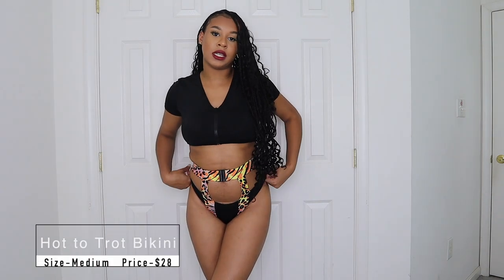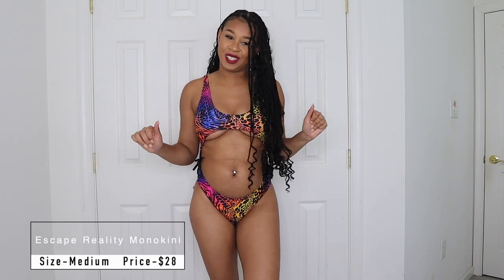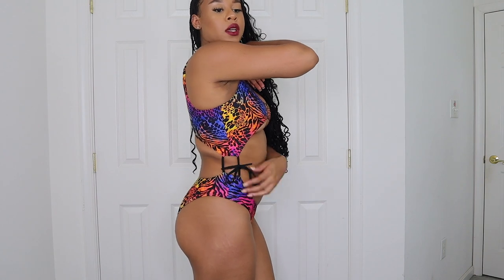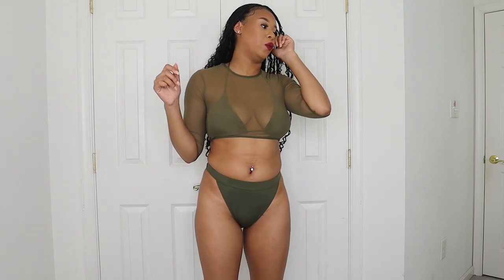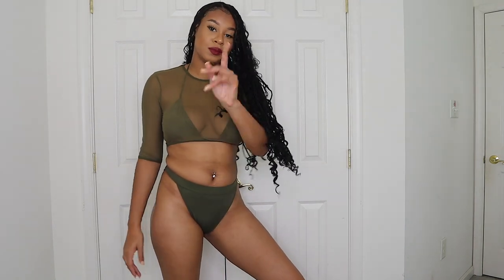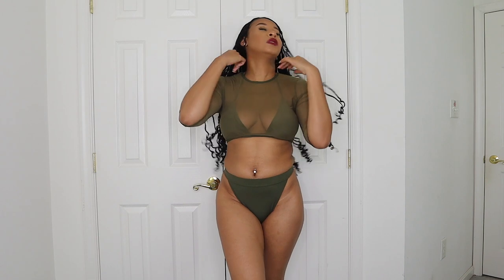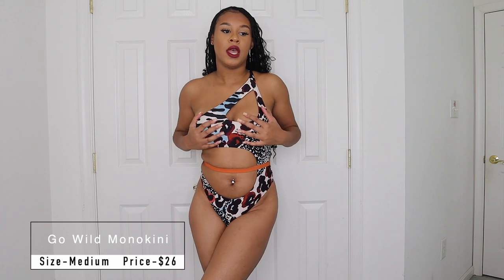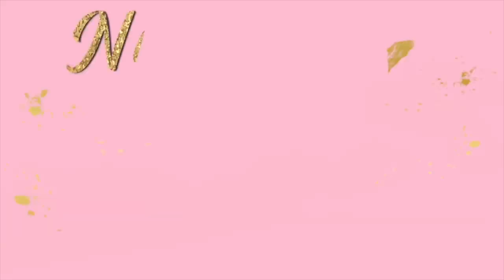ICONSWIM HAUL | VACATION WYA?!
I hope you guys enjoyed these cute swimsuits from IconSwim!

FAQ:
Height: 5'7
Measurements (for haul videos): Bust 37 1/2''     Waist 32''     Hip 39 ''
Camera: Canon M50